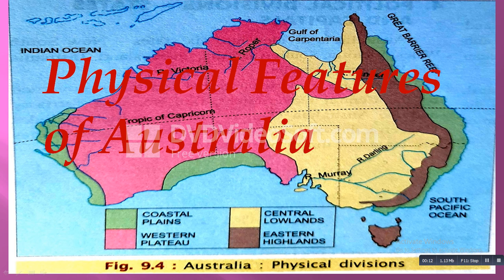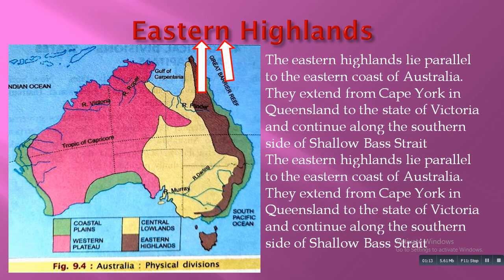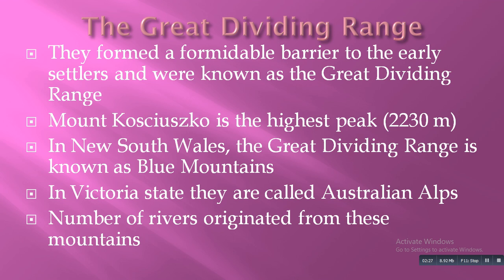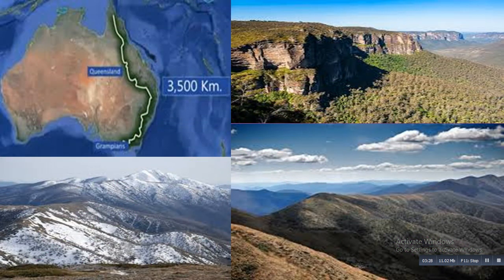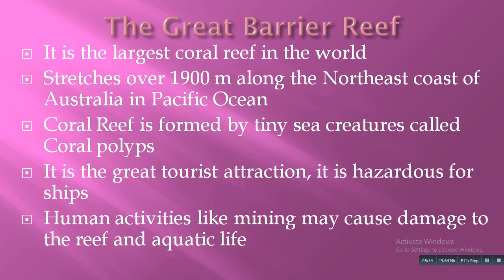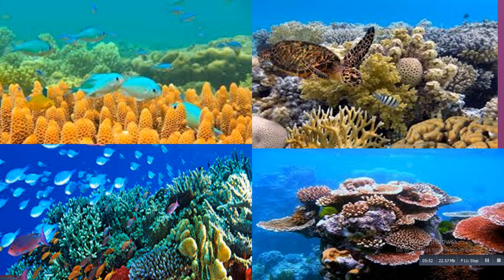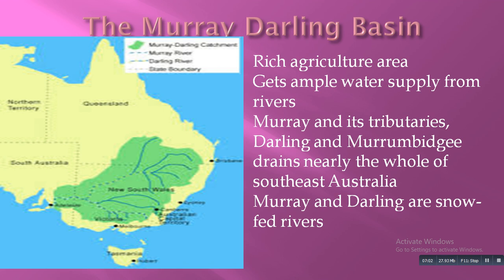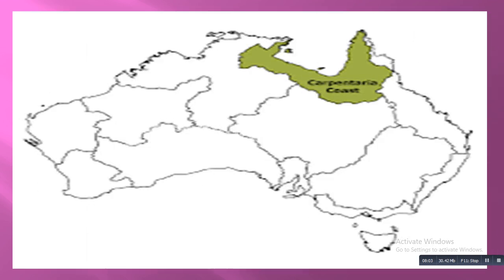Australia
Physical Features